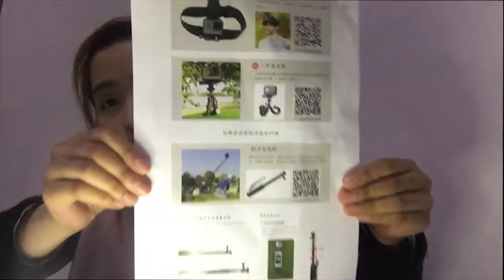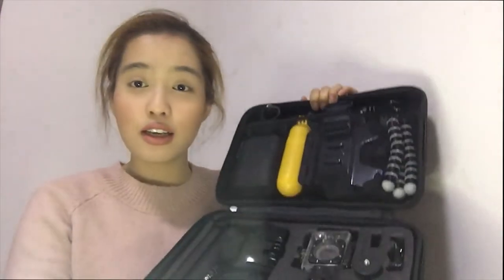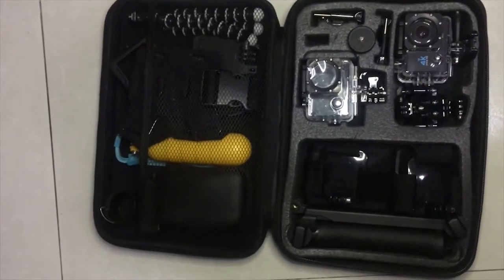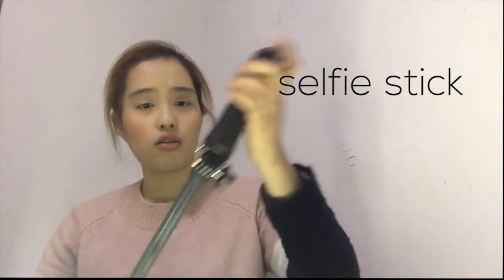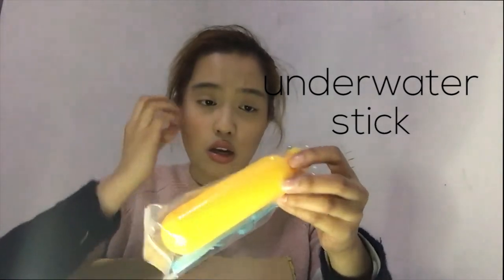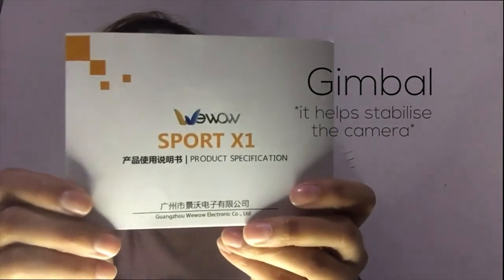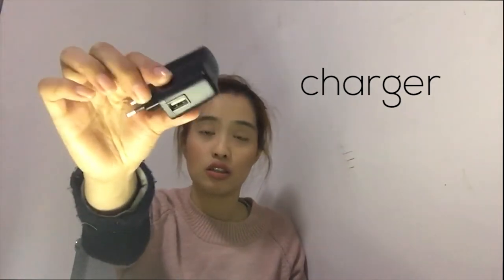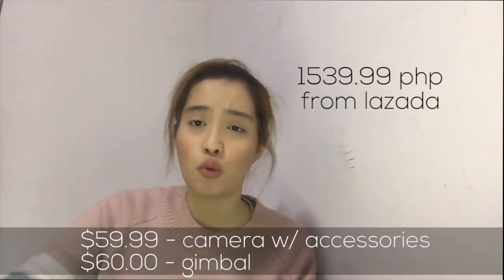Chinese Action Camera, Is It Worth It? (UNBOXING)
Want to have an action camera that is cheap and has good quality? Then, XiaoCai Ultra HD 4K action camera is the best action camera for you. This action camera is less than $60 includes tons of accessories or P1539.99 (camera only) if you are in the Philippines.

Do you have other action cameras that are both cheap and has good quality?  Comment your suggestions below!

4K Ultra HD DV In dollars

Action camera accessories

Gimbal Stabilizer

Feature:
2.0-inch display screen.
A waterproof case is convenient for you to take a photo in water sports and can up to 30m deep.
The max resolution of video is 1080p @ 60fps.
Wide-angle 170°HD camera lens.
16-megapixel HD lens.
Low power consumption and be used for about 90 minutes when WIFI is open.
Charge up the battery and get a video at the same time.
HDMI: high definition output
Support 64G memory card.

Specification:
LED screen: 2.0LTPS
Lens: 170°A + high definition wide-angle lens
Pixels: 16 Megapixels
Memory: Slot for Micro SD card up to 64GB
Record video: 1920*1080 60fps/11920*1080 30fps/1280*720 120fps/1280*720 60fps/1280*720 30fps
Format of record video: MP4
Format of video compression: H.264
Image resolution: 16 Mega Pixels(4640*3480)
                             12 Mega Pixels(4032*3024)/10 Mega Pixels(3648*2736)
                             8 Mega Pixels(3264*2448)/6 Mega Pixels(2000*3000)
                             5 Mega Pixels(2592*1944)/3 Mega Pixels(2048*1536)
                             2 Mega Pixels(1920*1080)/VGA(640*480)
Default resolution: Video: 1080P
                             Picture: 4640*3480
Card: Micro SD (Not Including)
Take photos mode: Common, timing, automatically, sports trail
Record video mode: Common, loop, stop-motion
Slow photography: 1080P/60fps, 50Hz, 60Hz
USB: 2.0
Adapter: 5V/1A
Battery capacity: 900mAh
Power consumption: About 400mA @ 4.0V
Time of recording video: 1080P/about 90 minutes
Time of charging battery: About 2 hours
OS: Windows XP/7/8 SP3/Vista and for   Mac 10.5 or above
Language: English / Traditional Chinese / Simplified Chinese / French / Spanish / Japanese / Russian / Italian / Portuguese / Korean / German
Color: Silver/Black/White
Weight: 428
Dimension: 59x41x29mm(L*W*H)

I N S T A G R A M
W E C H A T : charmainepaula